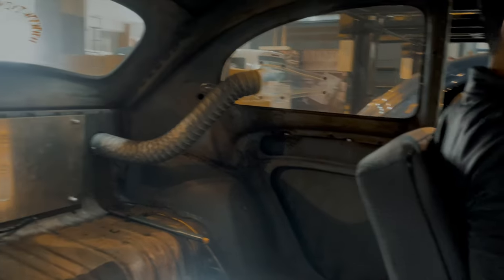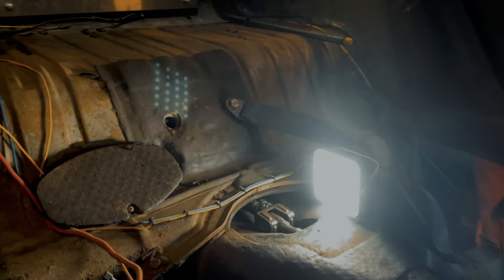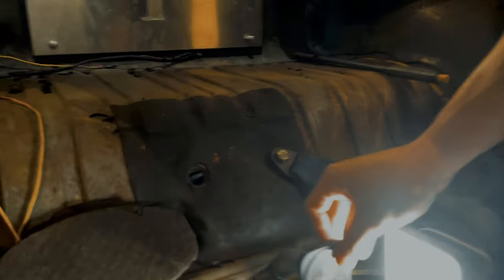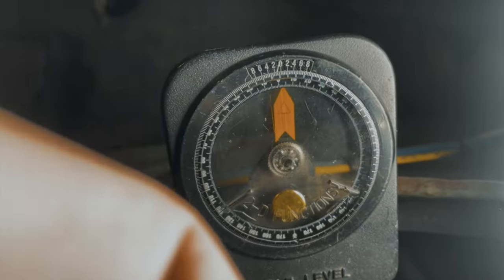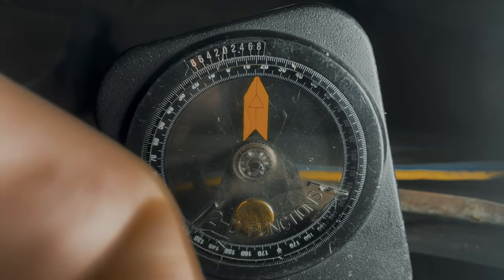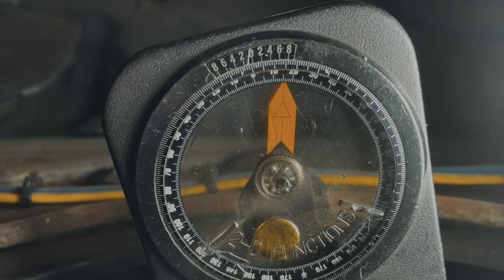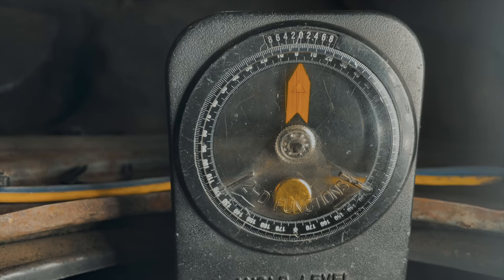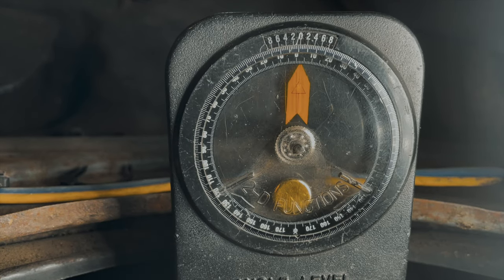Vintage Speed - Five Speed Shifter Troubleshooting Guide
A in depth guide for troubleshooting your five speed VS product.
Any further questions DM us.